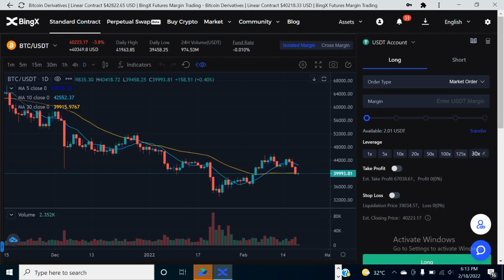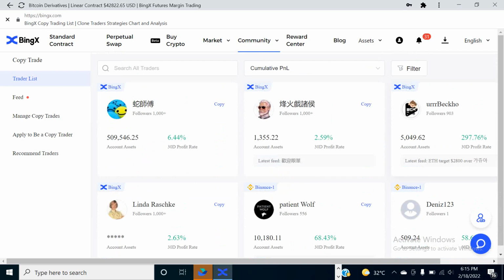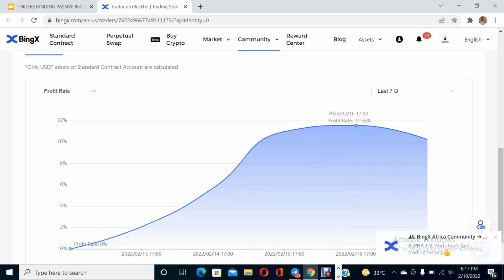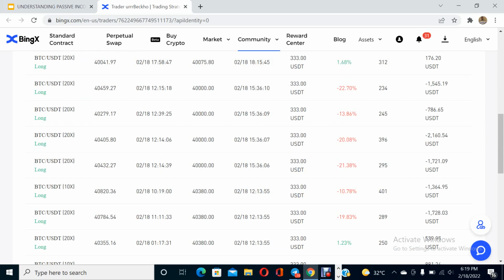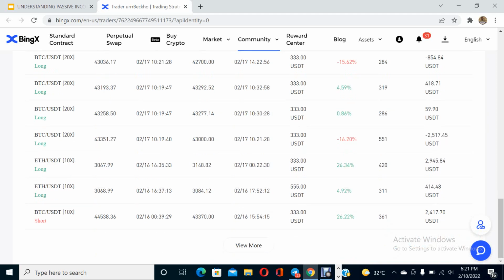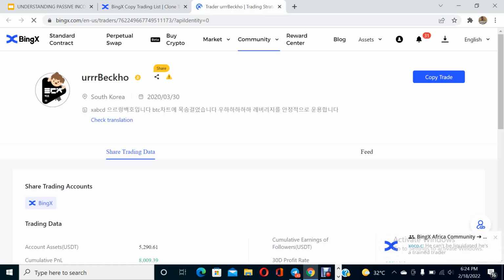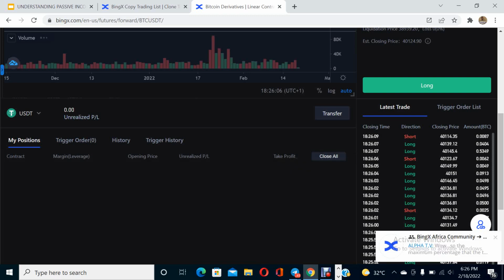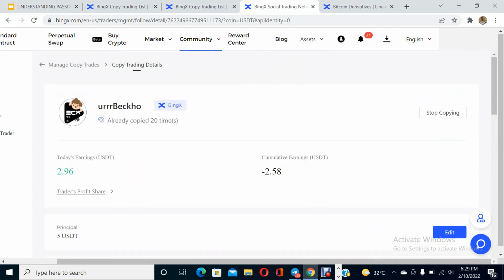UNDERSTANDING COPY TRADING ON BINGX LIVE TUTORIAL SESSION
in our just concluded AMA on our telegram channel, we talked about how to earn passive income with BingX, this is a recorded version of the event, ENJOY